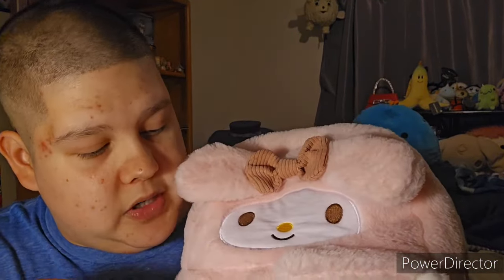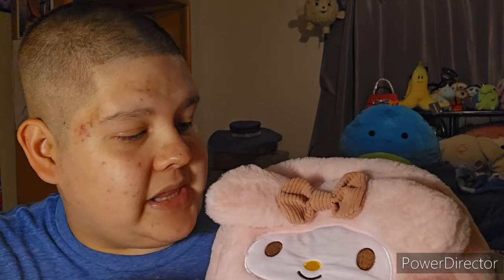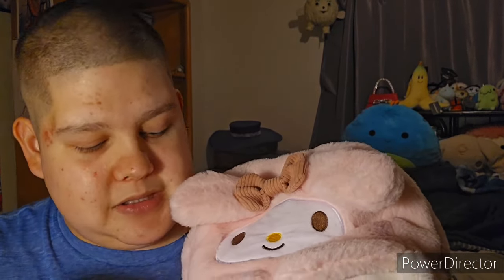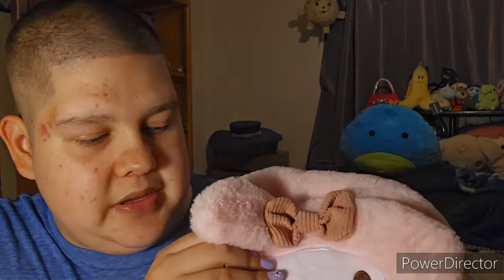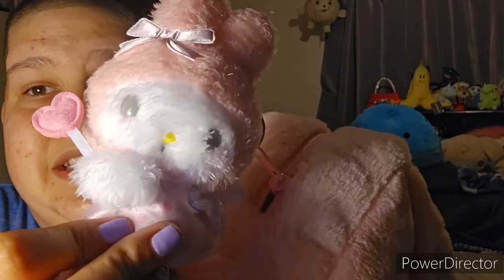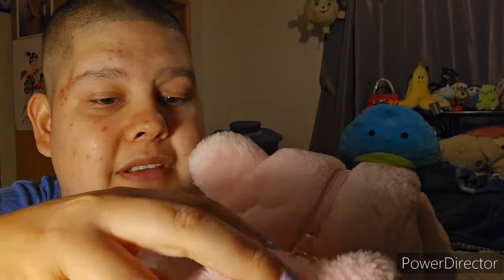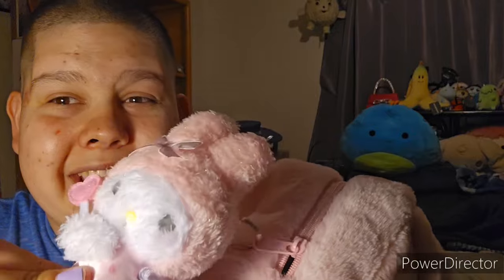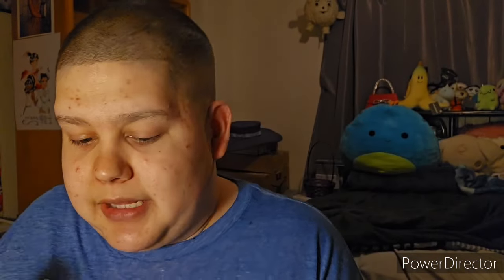ASMR What's in My Everyday Bag *2024